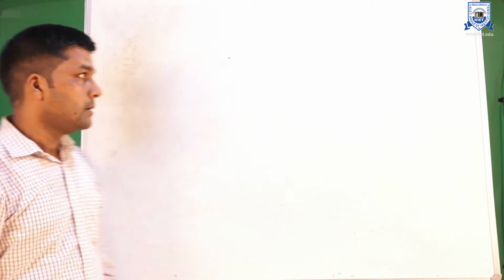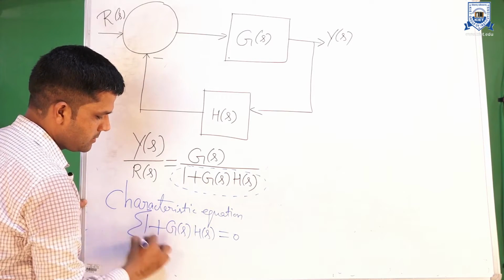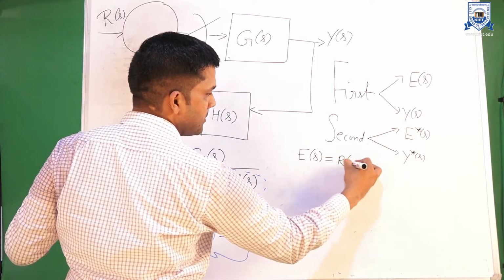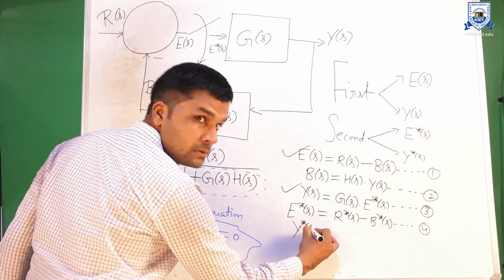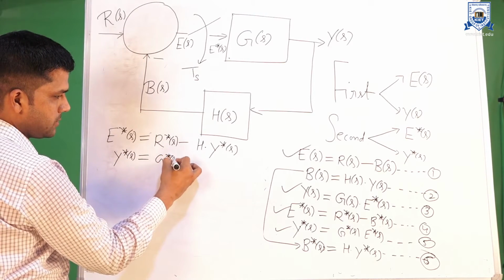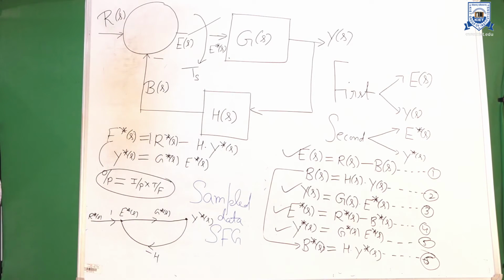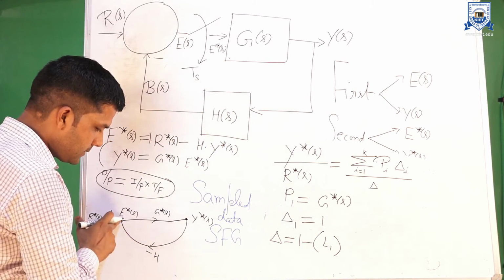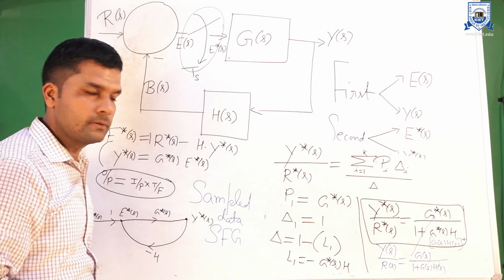Pulse transfer function | Control System-II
B.Tech_EIE_7Sem | Control System-II | Pulse transfer function | KIET Group of Institutions, Delhi-NCR | Toll Free: 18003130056